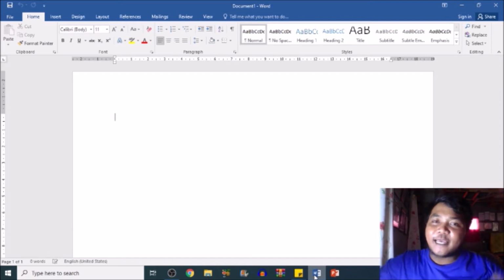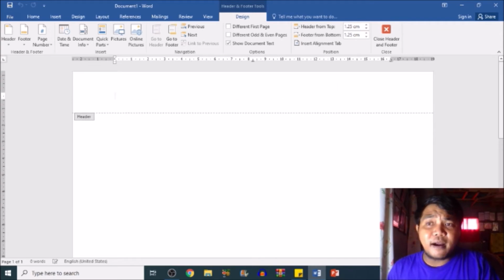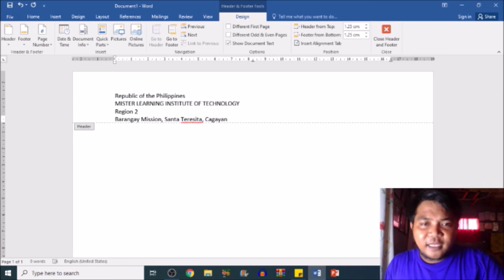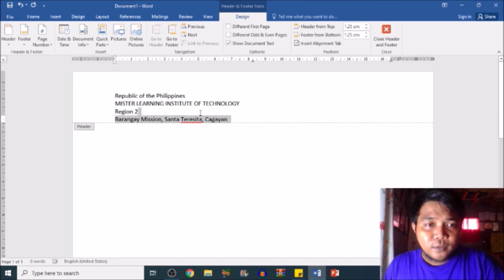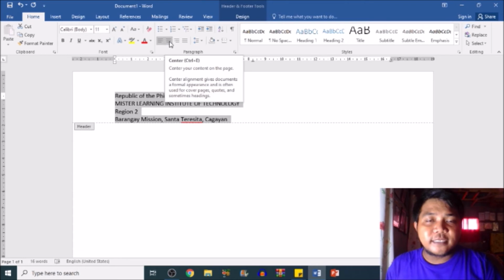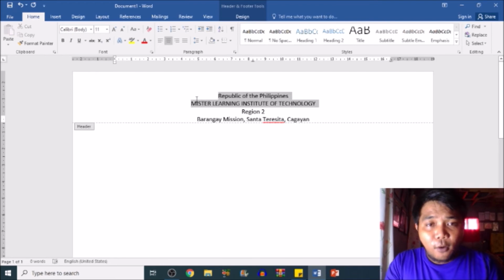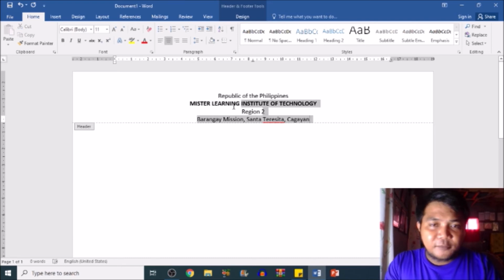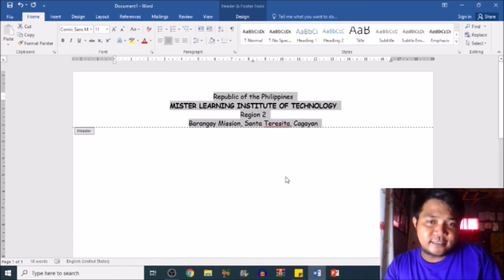How to Make a Header and Footer Using MS Word? | Mister Learning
Hope that you've learned something :)

I'm always uploading educational videos about computers and more :)